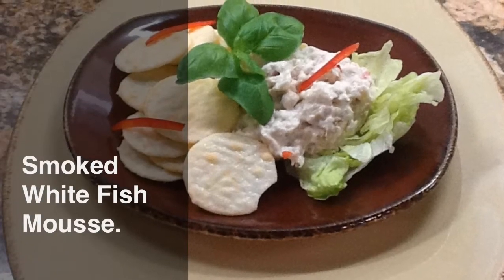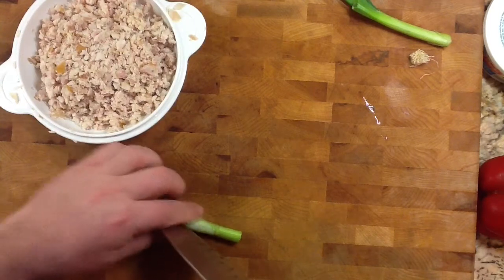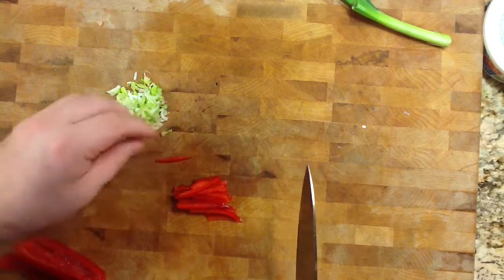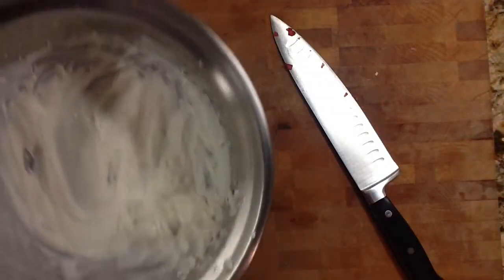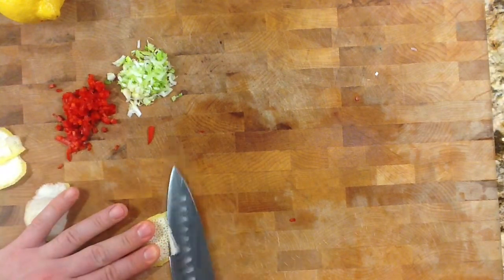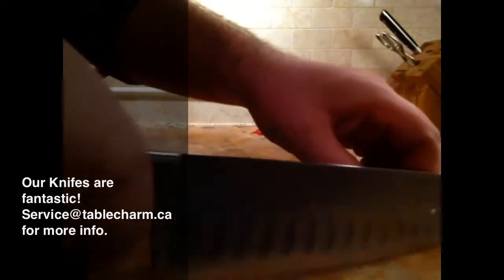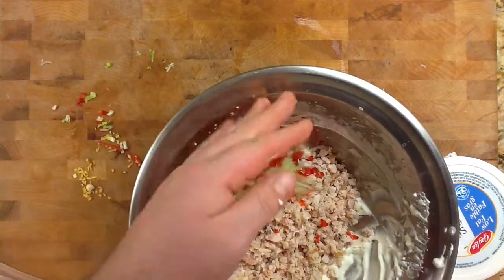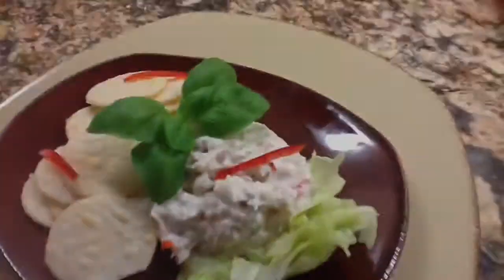Chef Warren Goodgoll ~ Smoked Whitefish Mousse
Smoked white fish. very light mousse nice for dip or crackers.